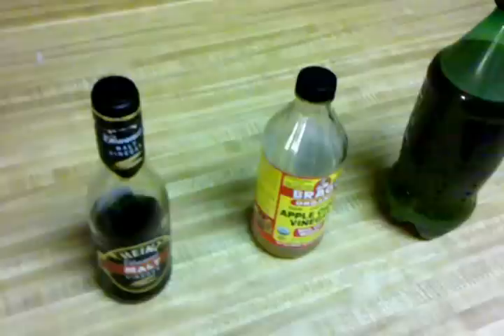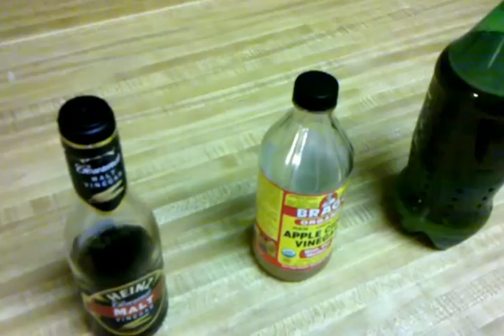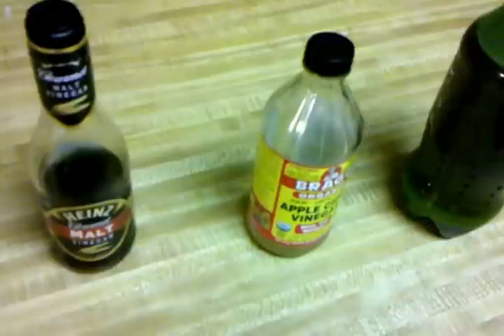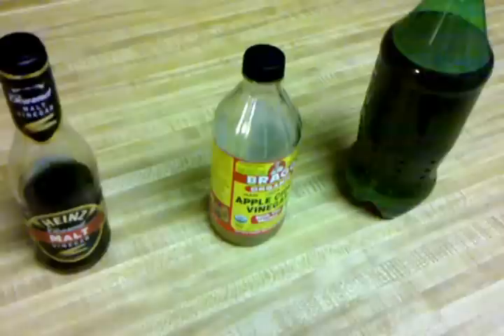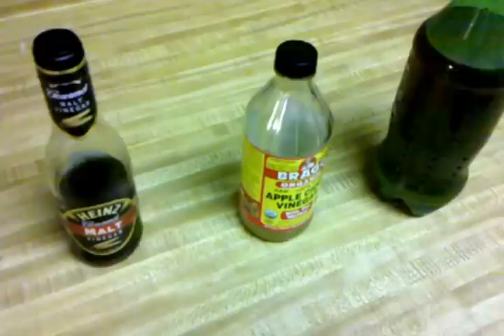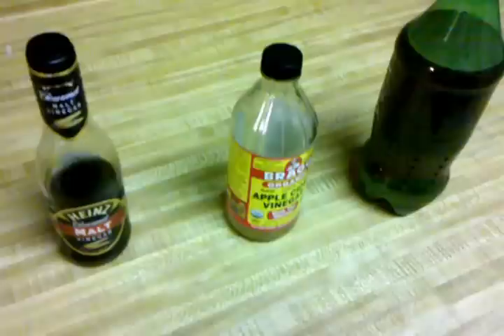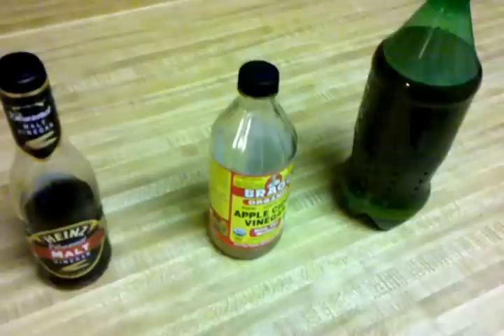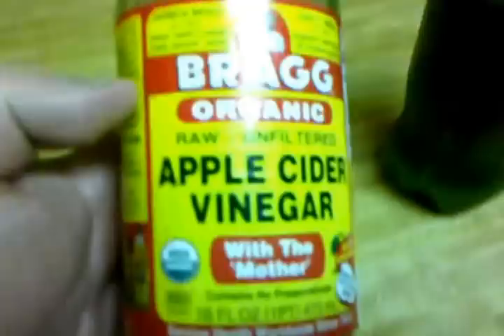How to Make Malt Vinegar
This is my first attempt at making malt vinegar.